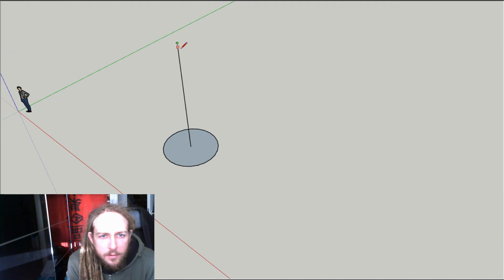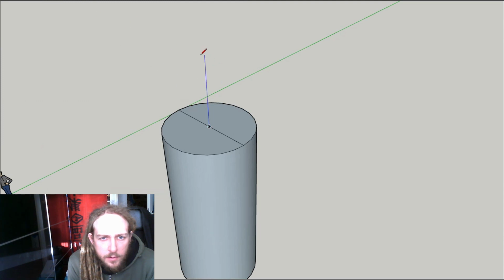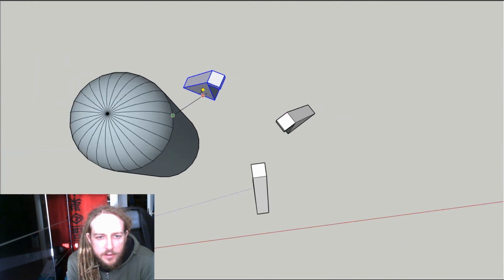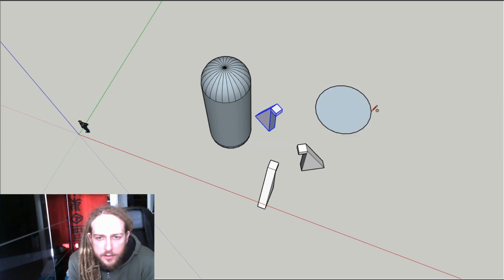Reactor Fluor Exxonmobile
Work I did for Fluor & Exxonmobile on a reactor for Rotterdam Port Brought into perspective with a three dimensional program to make a piece of equipment wich can be used as an engineers example.

Process and Engineering details can be requested at Exxonmobile.
VoiceOver I did is maybe a bit chaotic but explains alot of details about working in a 3d design program. An extensive reactor core information source line can be extrapolated from the reactor-cap a heliocentric and very pretty schematic of earth itself.